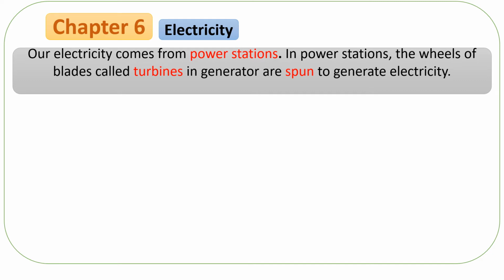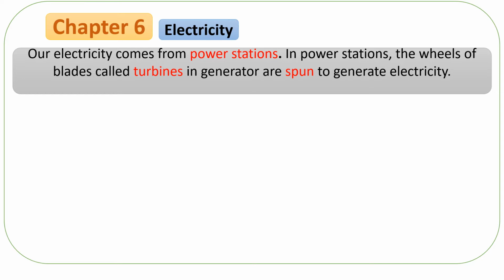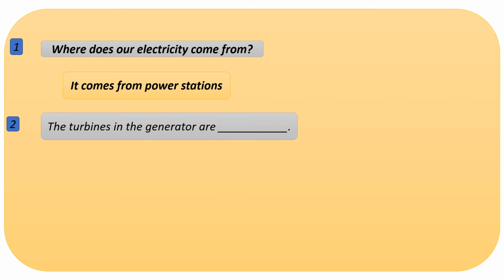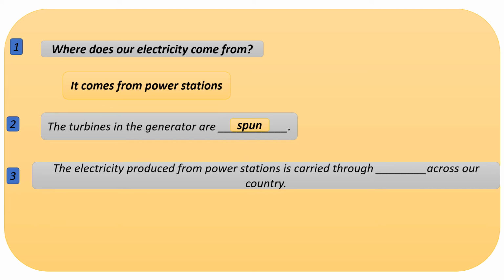P3 MEP | Subject: Science | Topic: Electricity | Teacher Olivia